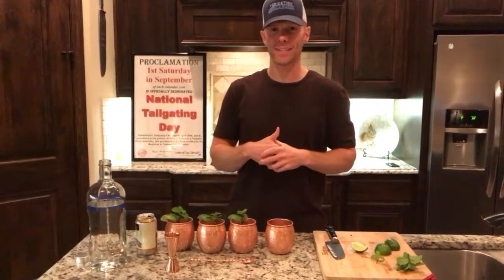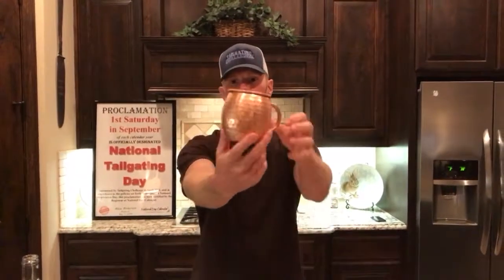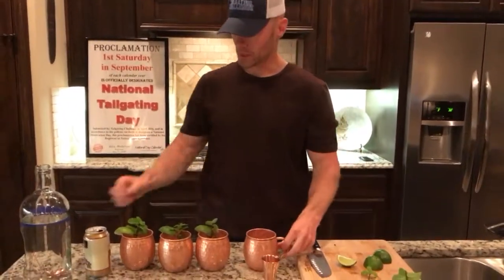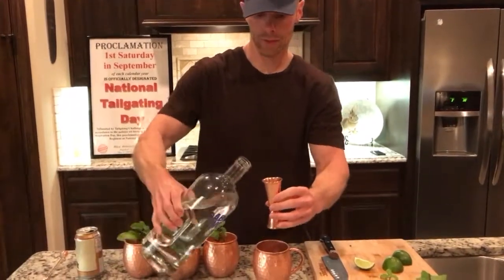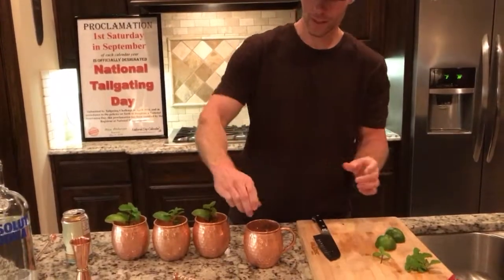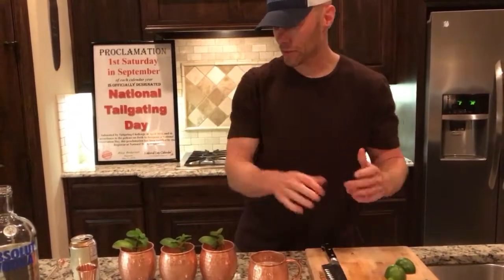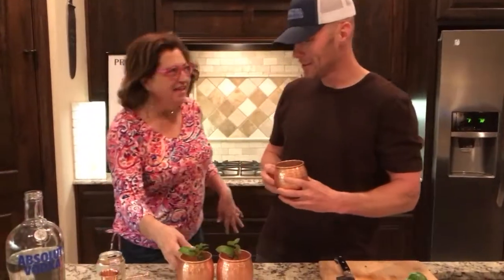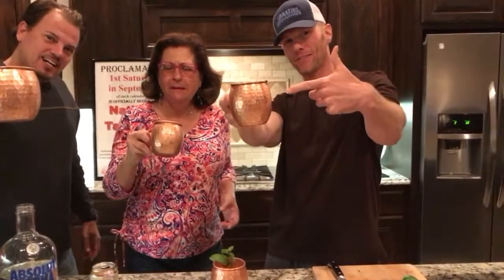Crafty Mule copper cup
The crafty Mule Cup is perfect for a Moscow Mule!